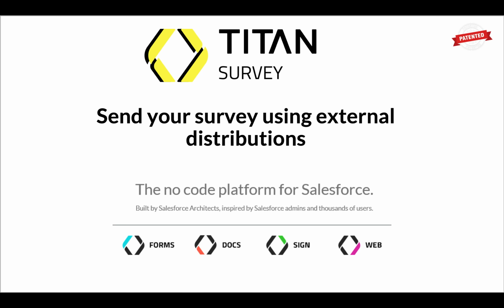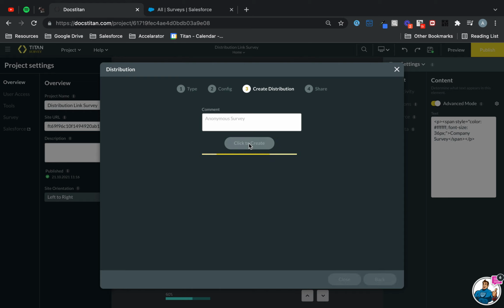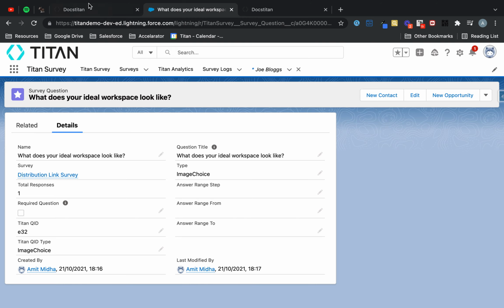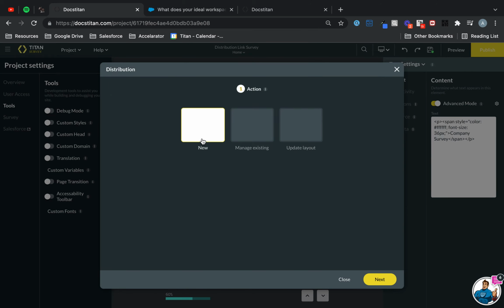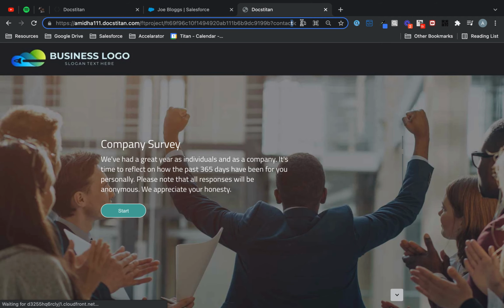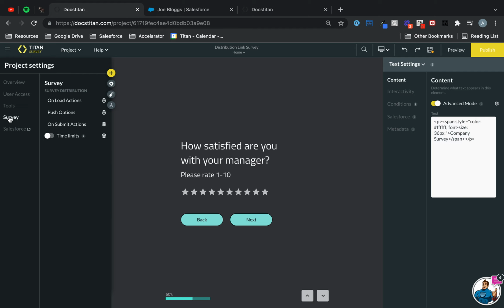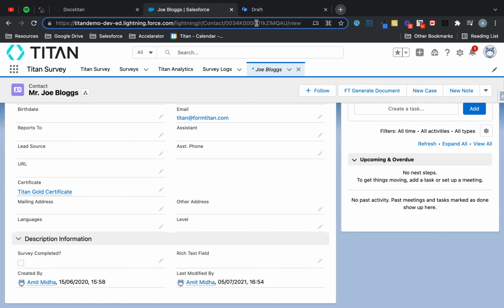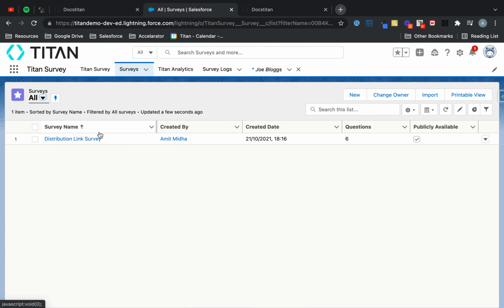Titan Survey - Send your survey using external distributions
We will give you an overview on Send your survey using external distributions
So you push this question type with response to Salesforce. To find out more head over to go